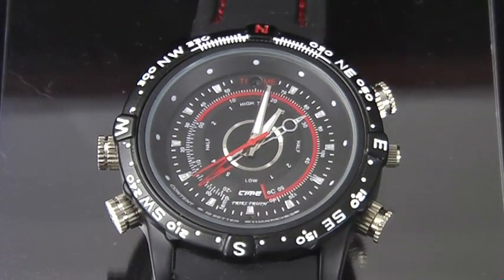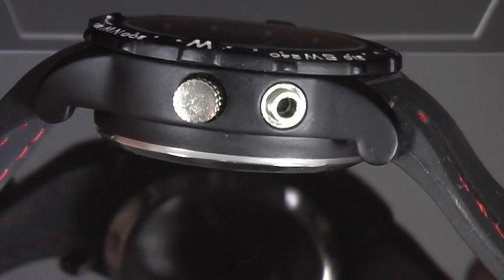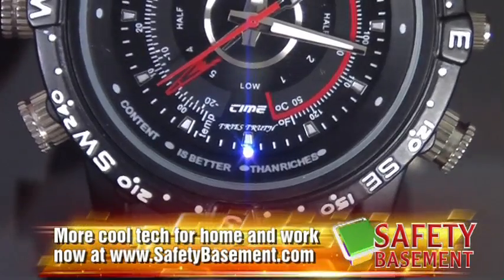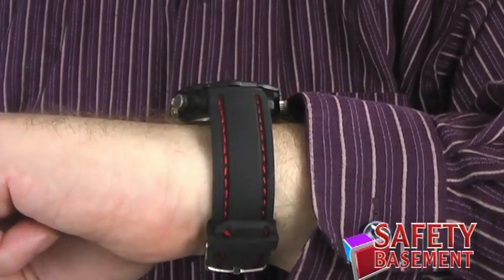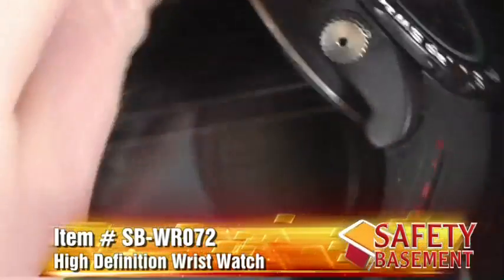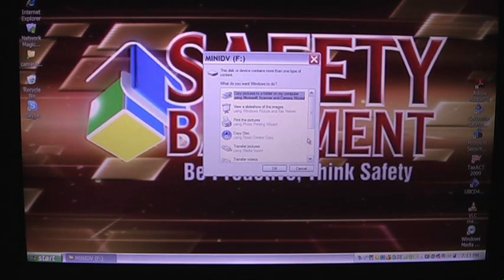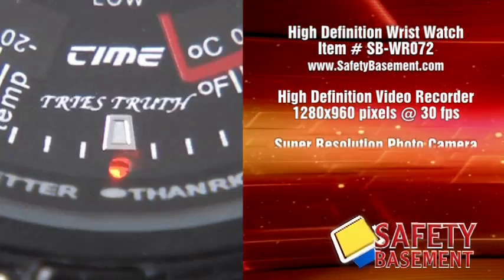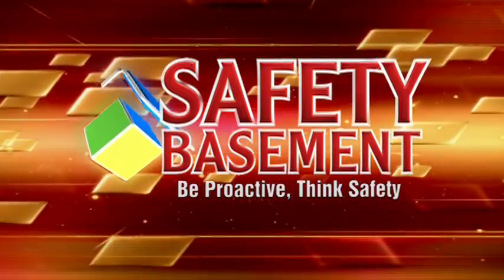HD Wrist Watch Recorder - safetybasement.com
HD Wrist watch DVR with voice recording function. Also can be used as a camera and webcam. Top of the line watch for your recording and picture needs.